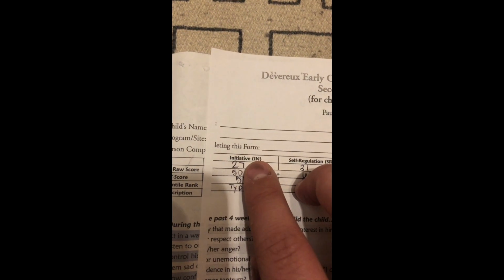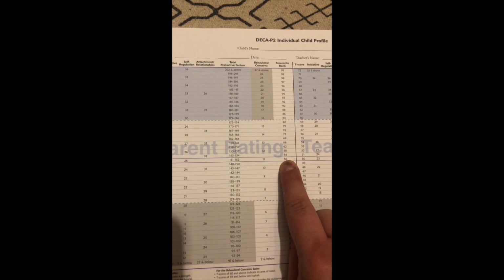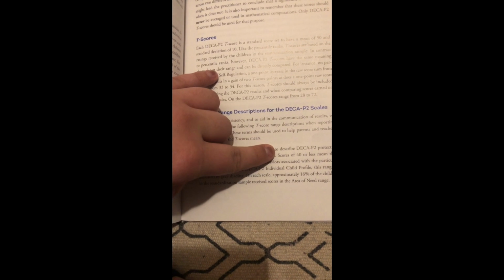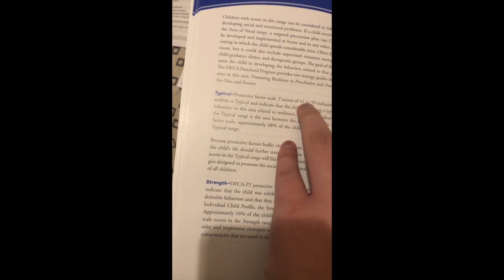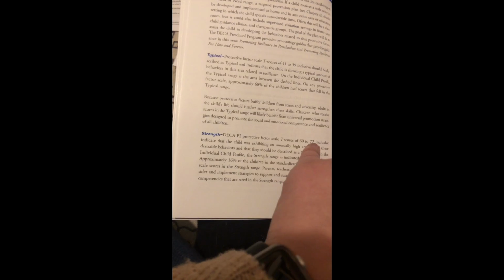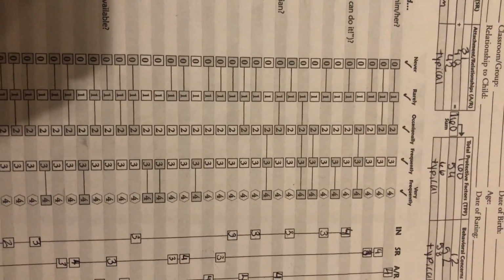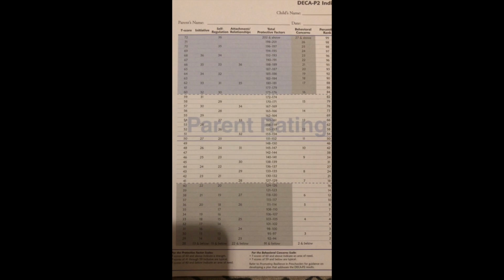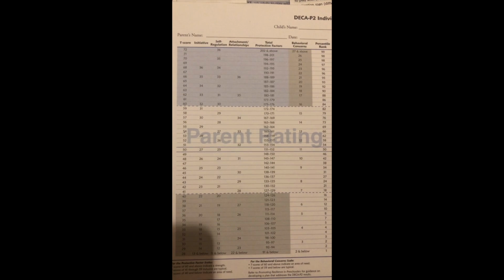ASSESSMENT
The assessment we chose to review was Devereux Early Childhood Assessment.  The one we used was the Second Edition, used for a preschool program.  The purpose of this assessment is to promote resilience and guide social and emotional development is preschool aged children.  This assessment is standardized and has a norm-referenced behavior scale.